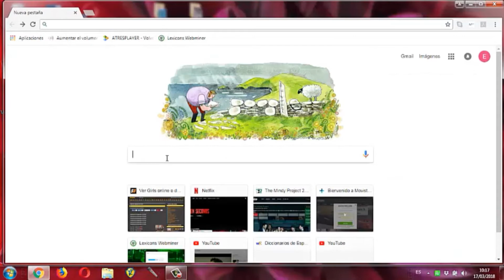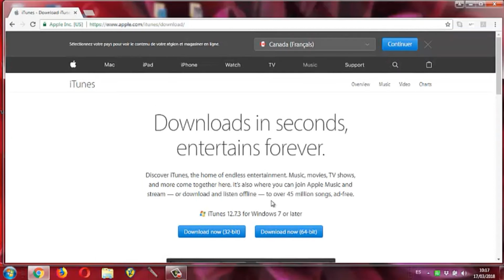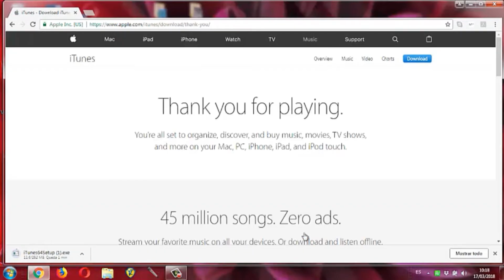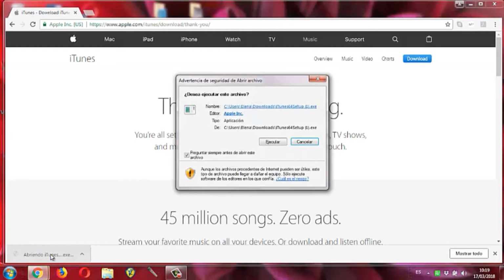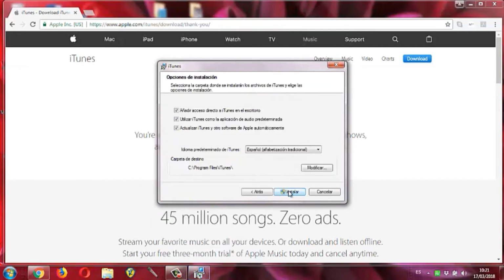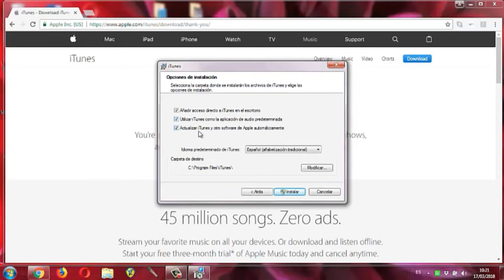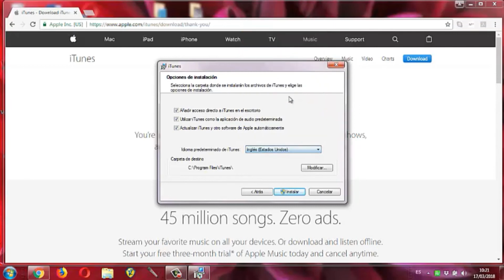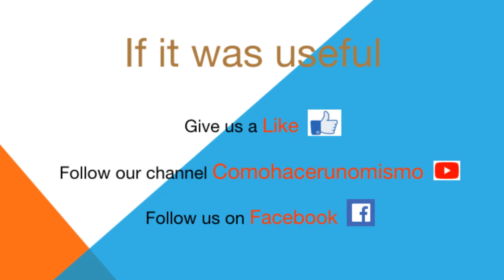How to install iTunes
Video in which we teach how to install iTunes on a Windows computer. This program will allow you to connect your iPhone mobile phone to your computer, and perform tasks such as backup, pass photos and music or format the phone.
Valid for iPhone 4, 4s, 5, 5S, 5C, 6, 6 plus, 6S, 6S plus, 7, 7 plus, SE, 8, 8 plus, X , XS, XR, XS  and for iPads.